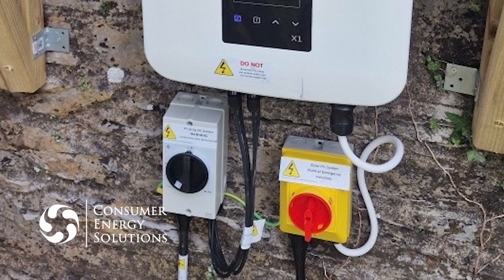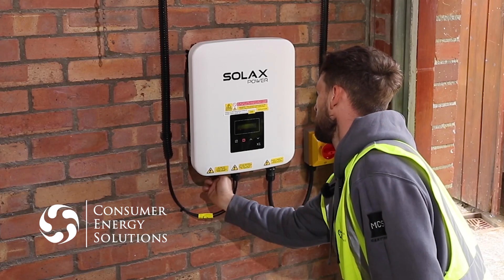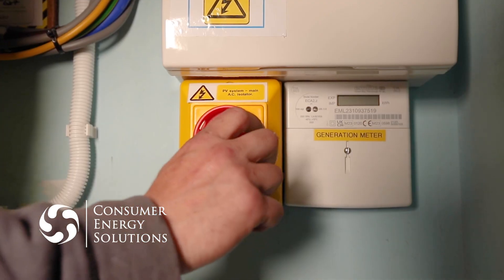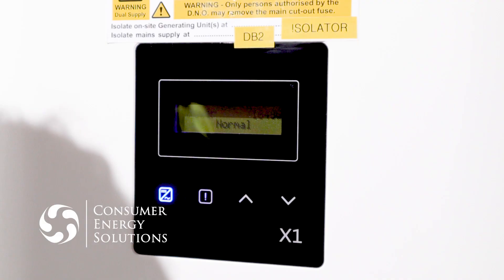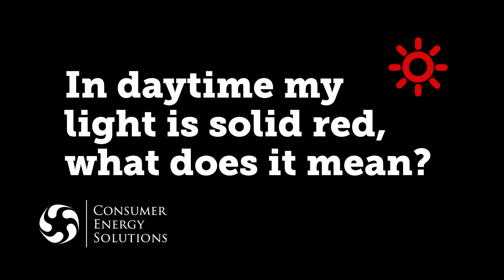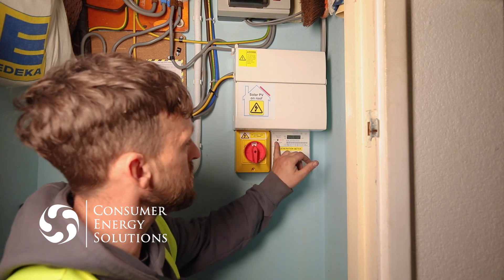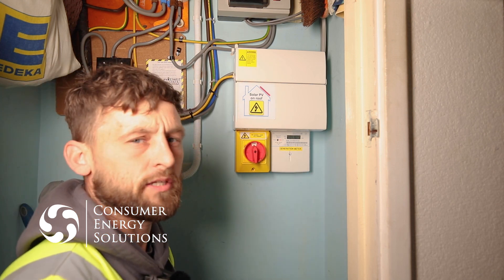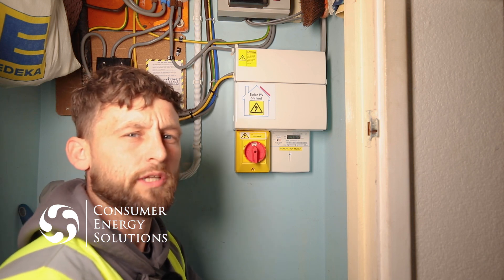Solar PV Troubleshooting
A guide to all our customer that might have some doubts, or are actually having some issues with their system after installation.
We not only Energise Your Greener World, but we will also support you with any issues.

0:00 - Intro
0:18 - System checks
0:45 - System Reset
1:49 - Generation Meter